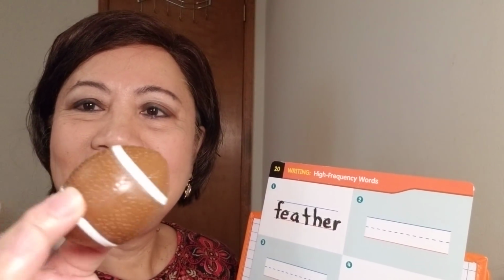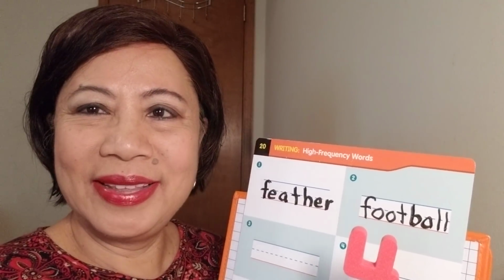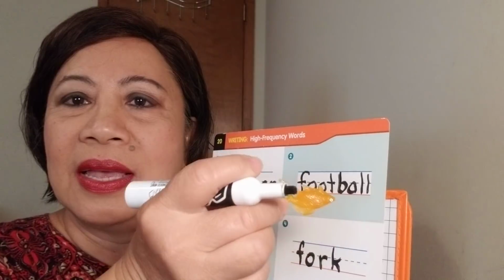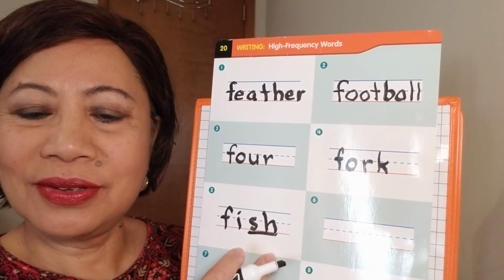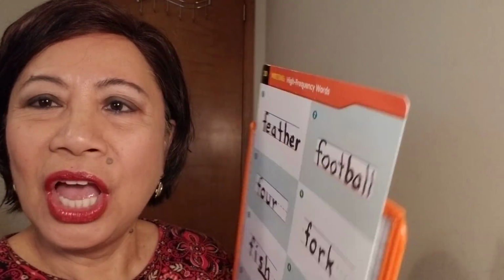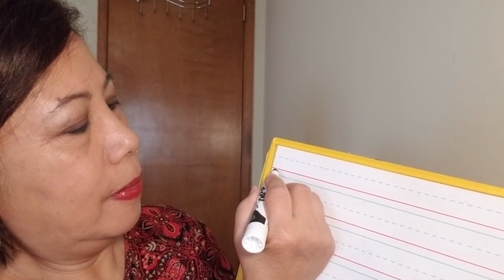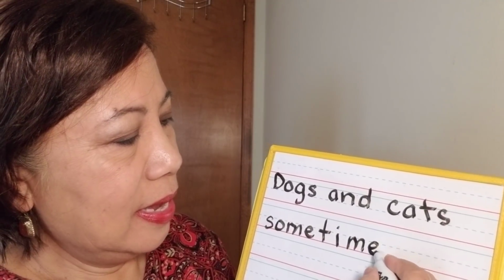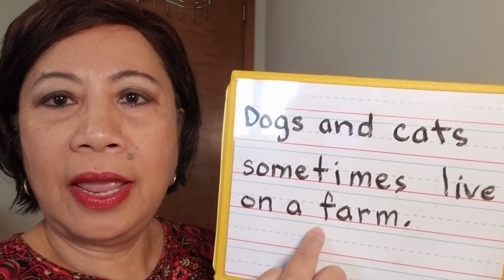LESL ONLINE CLASS- Reading Words That Begin With Letter Ff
This video will help students to improve their English language proficiency.  This is a supplemental practice skills focusing on identifying letters and sounds and naming objects in the English language. Students will learn to spell words, pronounce words correctly, and put words in alphabetical order. Students will also learn to read fluently through listening, repeating words and reading sentences aloud. Writing simple sentences will help students improve vocabulary and comprehension, sentence structure, and story structure which will help them become a better reader.